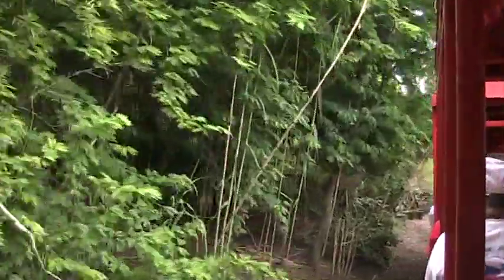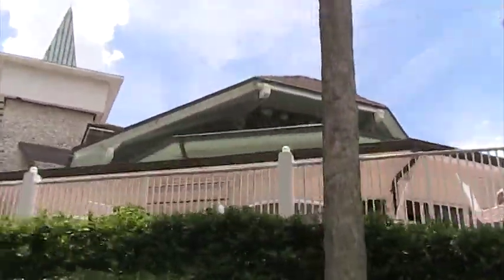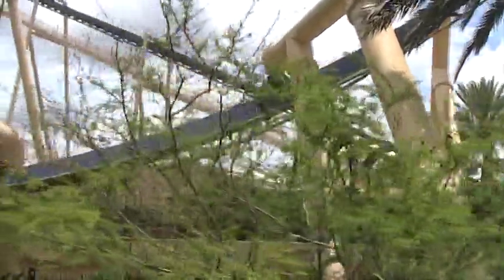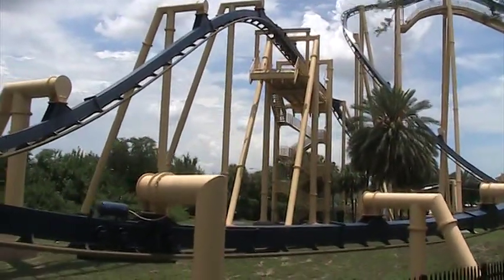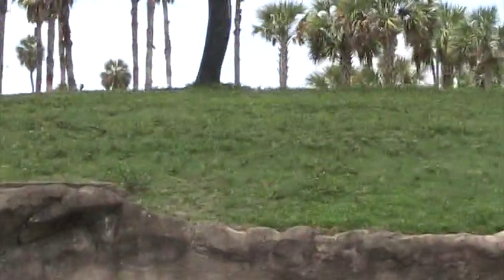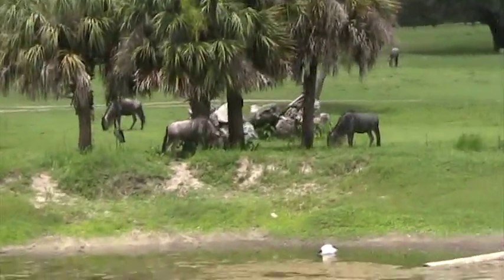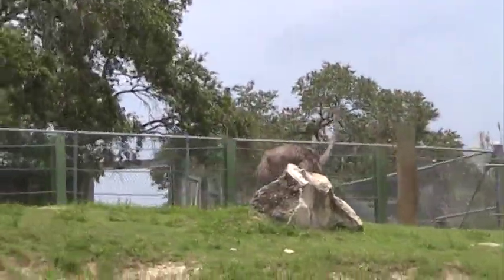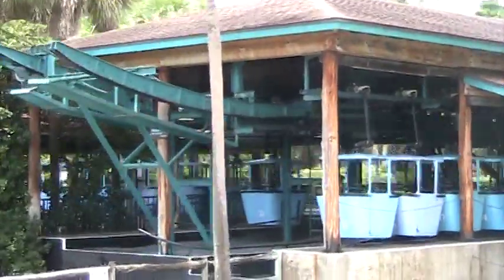Serengheti Express at Busch Gardens Tampa, Nairobi to Congo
This is part 1 of 2 videos of the Serengeti Express at Busch Gardens in Tampa, FL. This particular train is one of the originals for this ride when it opened in the 60's. This one was from the Crown Metal Products Co and uses a 4-4-0 wheel arrangement which means it has four guide wheels, four drive wheels, and no trailing wheels. It runs on a 36 inch guage track which means the rails (tracks) are 36 inches apart.

  On this leg of the journey, you'll pass by the Edge of Africa, A exibit featuring Lions, Hippos, Hyenas and other animals that call the African Plains home. YOu'll see the Crown Colony House where you can get rapidly prepared foods on the first floor, or full restaraunt type service on the second floor. You will also pass by Egypt which is home to a air conditioned representation of a Pharo's tomb called Tut's Tomb and the worlds longest inverted steel roller coaster called Montu. This ride has been in the top ten for world's best steel roller coasters since it opened in the min 90's. You'll then passt through the Serengeti Plains where you will see Giraffs, Grants Zebras, Ostriches, and many more before you pass through a tunnel, past the world's last remaining Vonroll type 101 with a 90 degree bend in the middle. That ride is the classic Skyride, which almost every amusement/theme park had until the late 80's/early 90's.